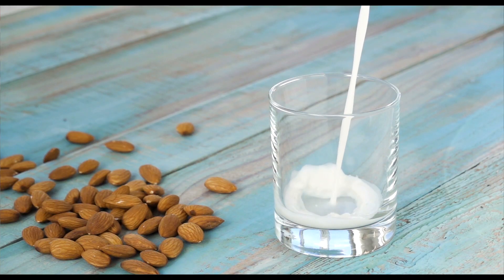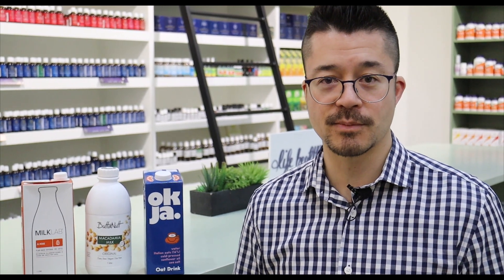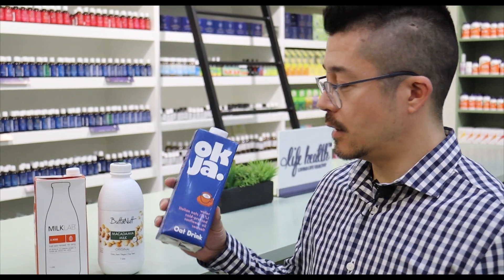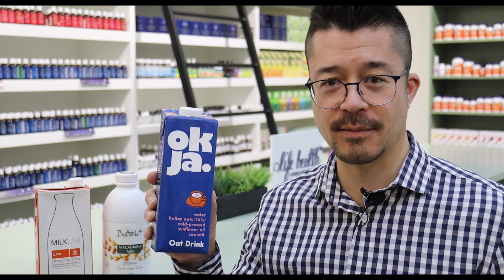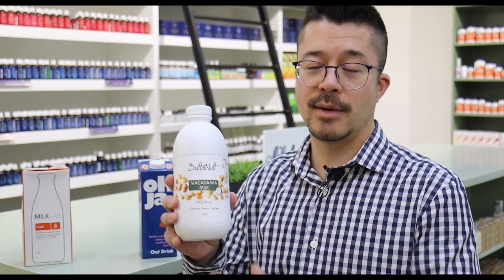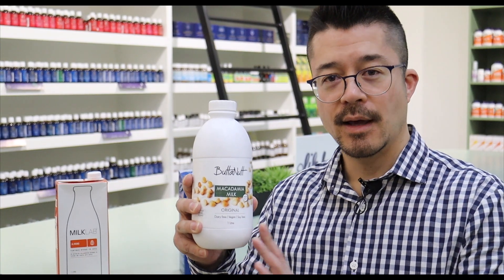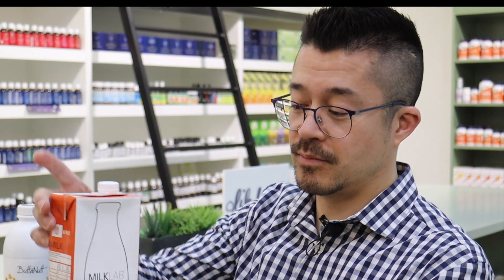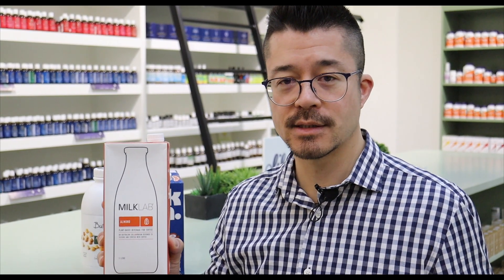What Are Some Alternative To Dairy Milk?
TO DAIRY OR NOT TO DAIRY.

What are some plant based milk that you can use if you don't want some of the negative side effects from dairy?

Yan Health has the answer, see below video